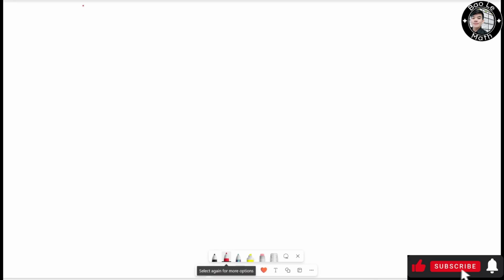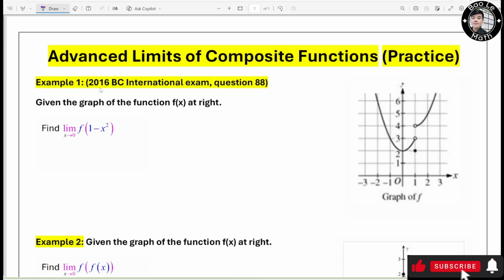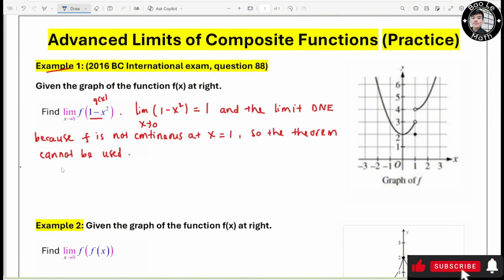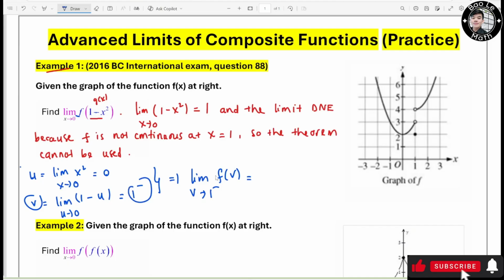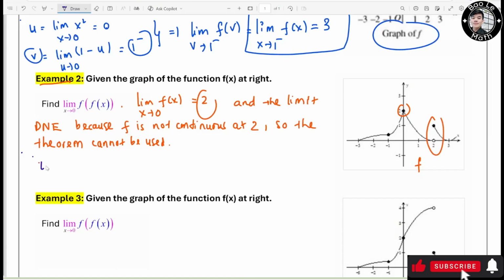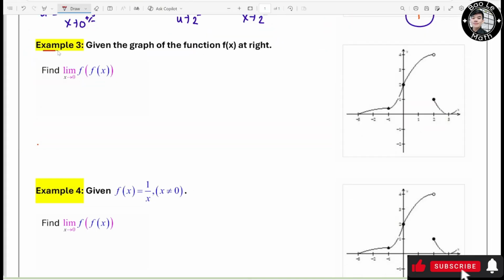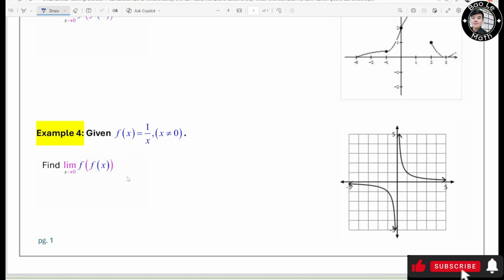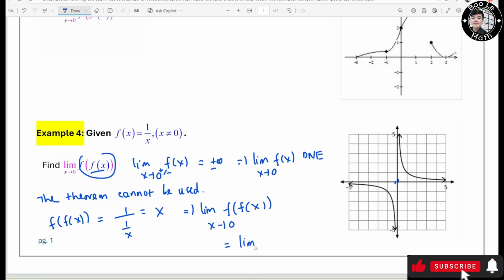AP Calculus AB/BC | Topic 1.5C | Advanced Limits of f(g(x)) Explained Step-by-Step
In this video, we dive into Advanced Limits of Composite Functions, a must-know concept for success in AP Calculus AB and BC. If you’re comfortable with basic limits but struggle when functions are nested inside each other, this lesson will help you master advanced limit techniques step by step.

We cover:

How to evaluate limits of composite functions like f(g(x))

When direct substitution works — and when it doesn’t

Handling indeterminate forms

Using algebraic manipulation to simplify before evaluating

Understanding continuity in composite functions

AP exam-style multiple choice and free response examples

You’ll learn how inner and outer functions interact as x approaches a value, and how to break down complicated expressions into manageable steps. We also discuss common mistakes students make with composite limits and how to avoid losing points on the AP Calculus exam.

Students reviewing limits and continuity

Anyone preparing for unit tests or the AP exam

Calculus students who want stronger conceptual understanding

By the end of this video, you’ll feel confident evaluating even the most challenging composite function limits.

Credit: Lin McMullin